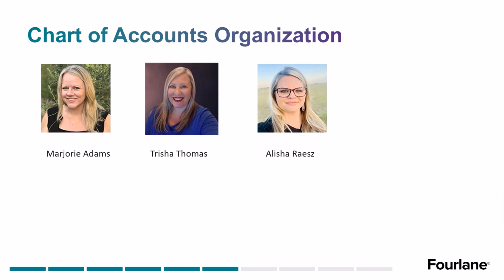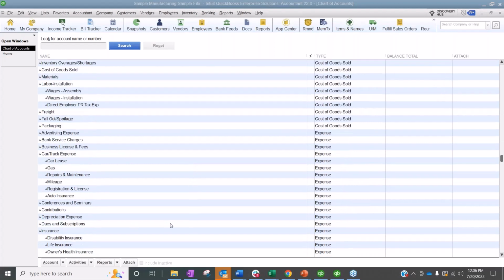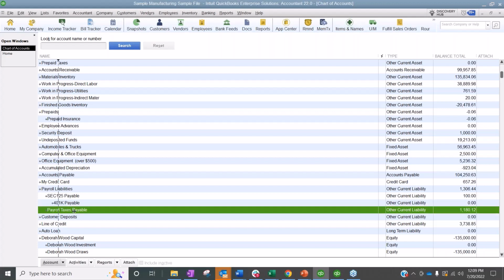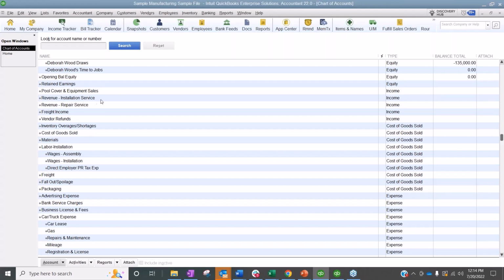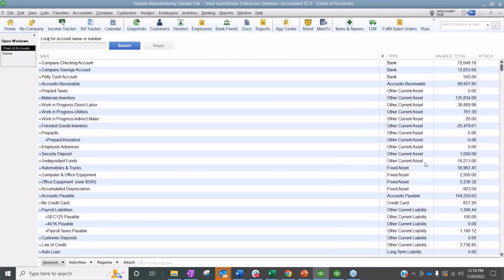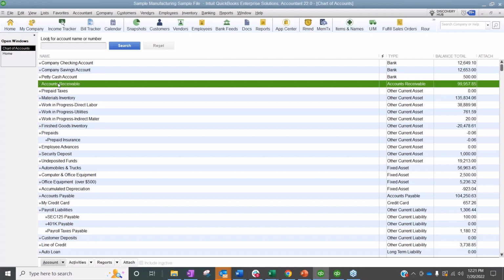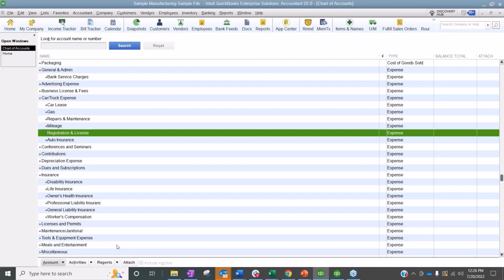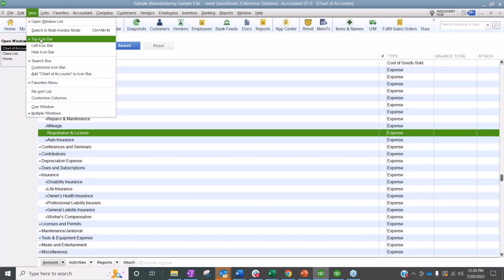QuickBooks Chart of Accounts Setup: Organization QuickBooks Enterprise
Your chart of accounts should not have more than 200 accounts and organized into about 20 header accounts between the balance sheet and profit and loss.  Watch this webinar to learn why that is the most effective way to set up your QuickBooks.

00:00 Tutorial Markers
01:15 QuickBooks Chart of Accounts List
- List limit QuickBooks Chart of Accounts - recommend 200 maximum
04:05 Duplicate accounts on QuickBooks Chart of Accounts - QuickBooks Enterprise
- Auto expense account
- Gas expense account
- Keep it simple with your chart of accounts in QuickBooks
05:32 Multiple Accounts Receivable Accounts
- Sales by Customer Summary Report
07:28 Header Account, Sub Account Chart of Accounts in QuickBooks
- Check Subaccount of when you edit an Account from the Chart of Accounts
- List limit of Chart of Accounts is 5 subaccounts deep
- Don't overcomplicate your budget in QuickBooks -  keep your chart of accounts simple
12:22 Income Account QuickBooks Chart of Accounts
- Use classes instead of location built into the income account
- Chart of accounts should be the highest level, use other lists for the details
14:12 Header accounts in Expense Account Type
- Best Practice is 8-10 Header accounts, no bucket is less than 5% of income
- Smaller amounts on your Profit & Loss will distract people reading your financials
17:00 Inventory Offset Account when turned on Enhanced Receiving QuickBooks Enterprise
- Received not invoiced account
- Clearing account for Bills and Item Receipts
18:44 Customer Deposit or Customer Prepayments should be a current liability account type
- Best practice is not to use negative Accounts Receivable
20:13 Accounts Receivable Account Type - Allowance for Doubtful Accounts